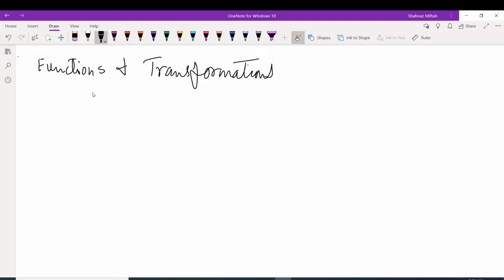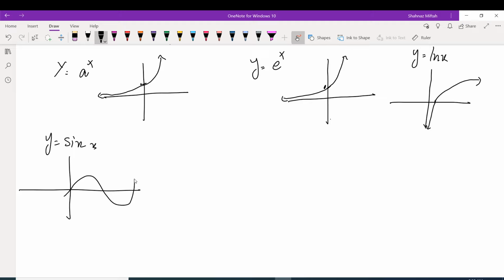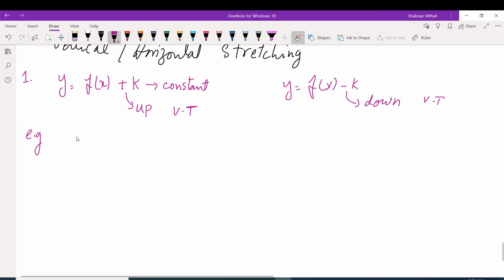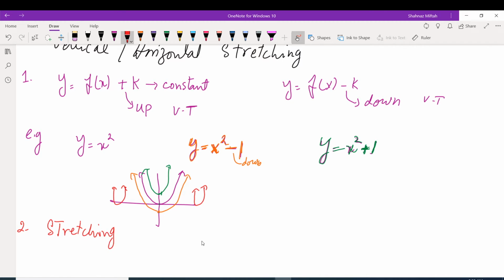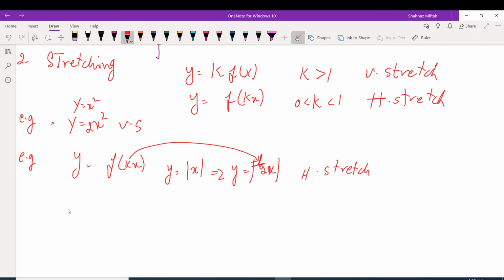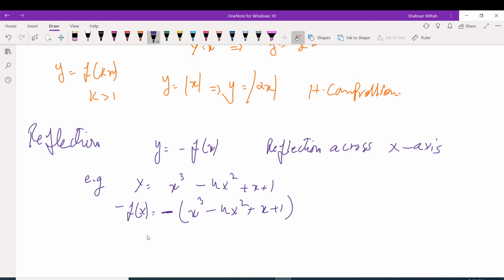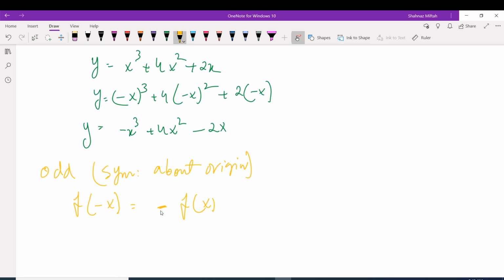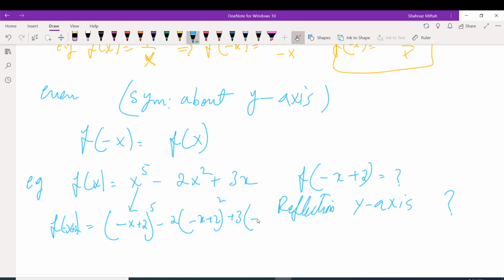DSA Functions and Transformation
In this video, I have explained an easy and simple way how to do transformations. Horizontal and Vertical translation, Horizontal and Vertical Compression, and Stretching.